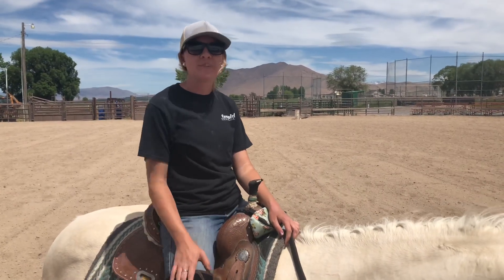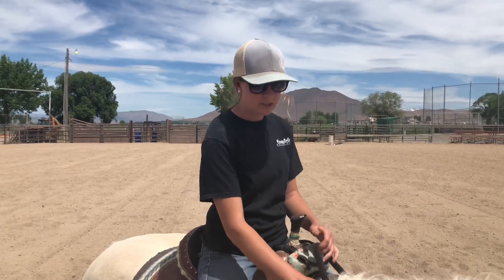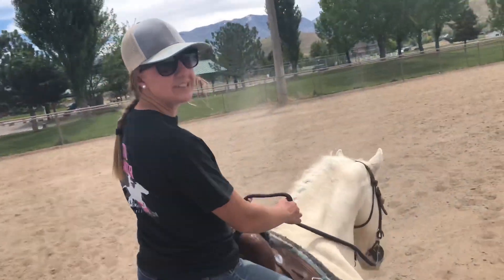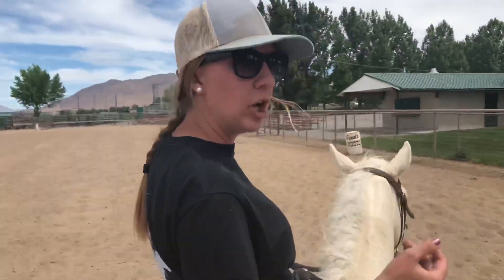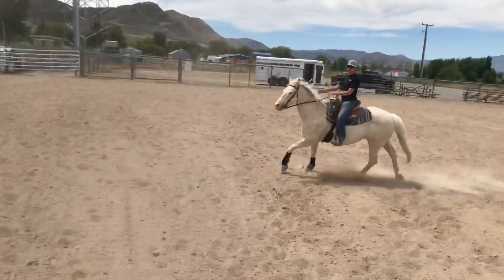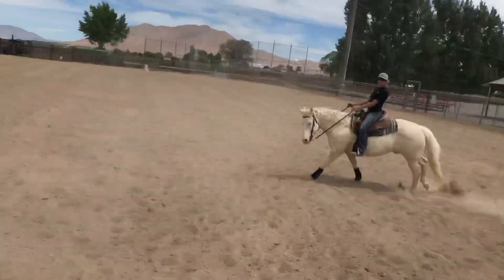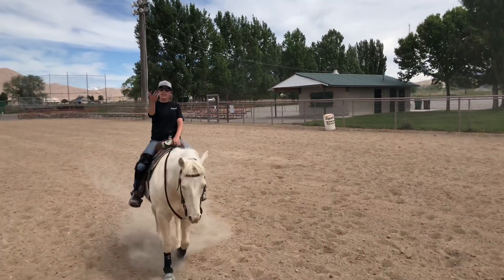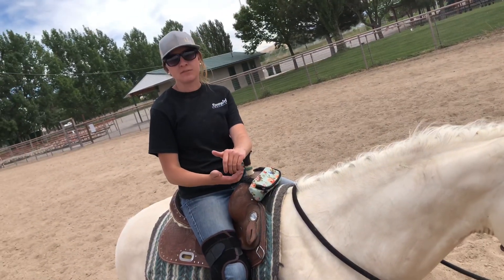GETTING A HORSE TO COLLECT [barrel racing tips]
Here’s a video to help you guys to get your horse to collect up!
I post every Monday, Wednesday & Saturday! Now you know so you don’t miss any helpful barrel racing tips videos or vlogs in the future!😉
       🔥I can’t wait to see in next time!🔥
Here’s a video you might enjoy watching this, you might enjoy this!

           CHILDREN’S BOOK LINK:

(This would make such a great book with a great message of courage for a young kid!)
LINKS FOR ALL PRODUCTS MENTIONED:

Sore no more:

Eye wash:

Hoof Flex:

Triple Crown:

Saddle pad:

Horse treats:

Easy cloud boots

Fly spray

Royal king barrel saddle

Orlov hills saddle

Troxel helmet

Hay bag